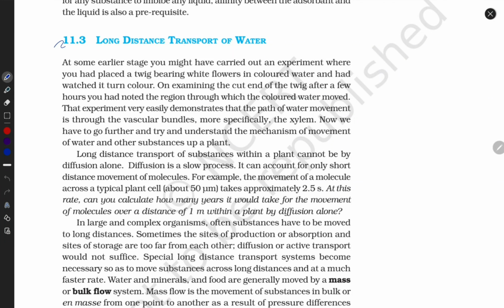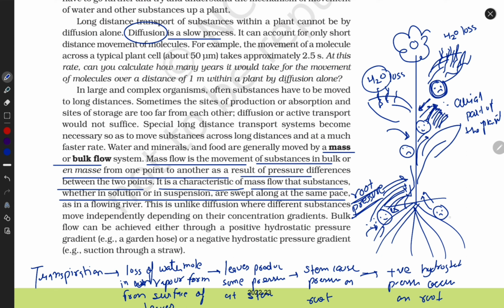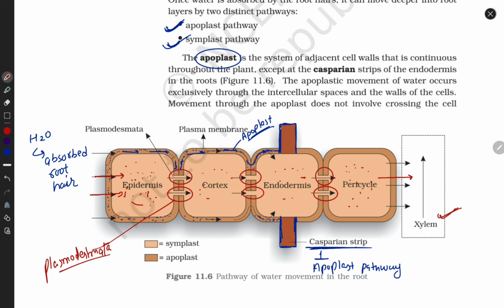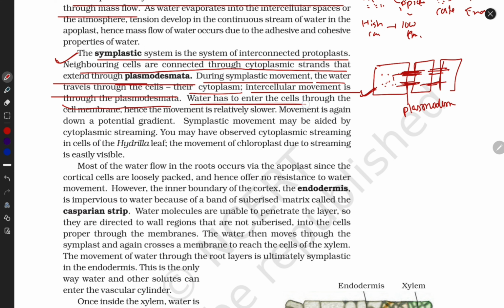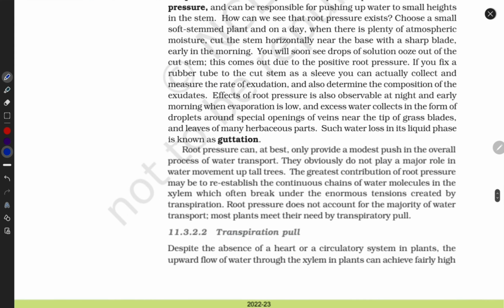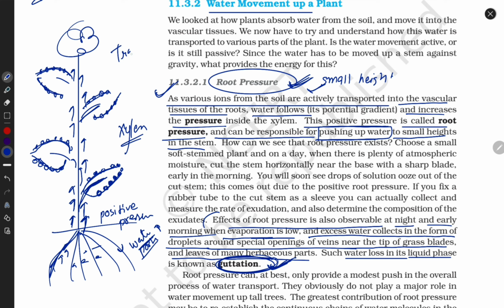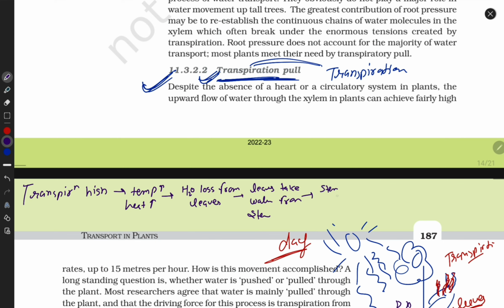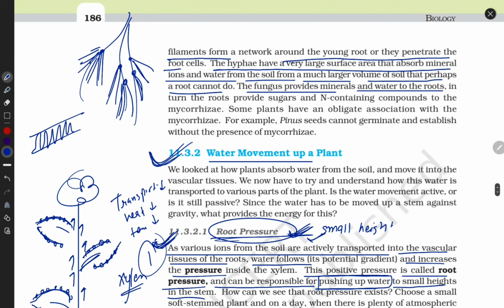Class11th Biology | Chapter 11 | Complete NCERT explanation in one month | Explanations in English